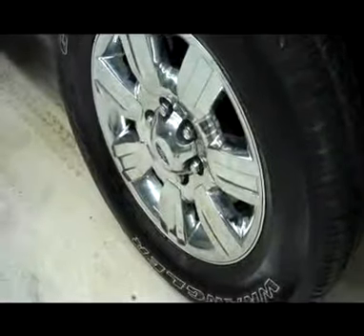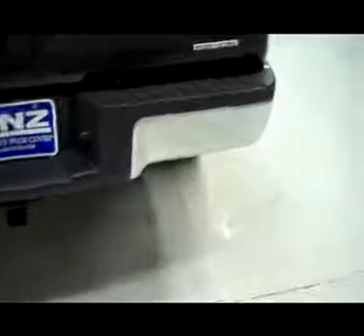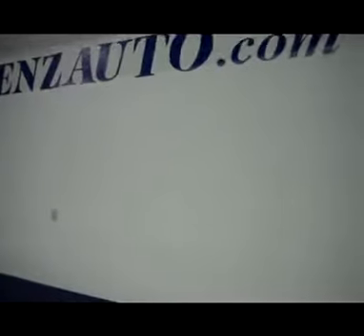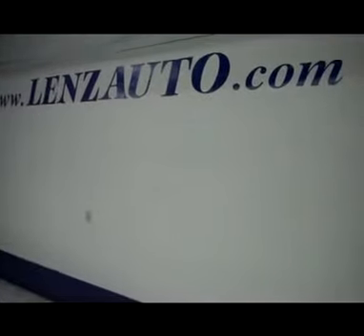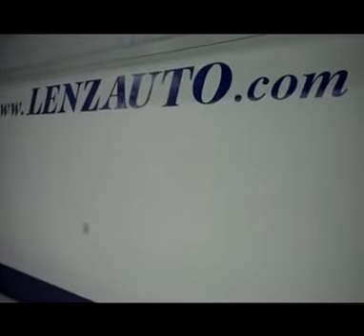2011 FORD F-150 Fond Du Lac, WI J4602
2011 FORD F-150 Fond Du Lac, WI
Stock# J4602

536 S. Seymour St

WATCH A FULL HD VIDEO OF THIS 2011 FORD F-150! 1 OWNER! CLEAN CARFAX! 5.0 LITER V8 ENGINE, E85 FLEX FUEL VEHICLE E-85 FFV, SUPERCAB EXTENDED CAB FOUR DOOR, STANDARD SHORT BOX 6 1/2 FOOT BOX, XLT TRIM PACKAGE, SIX SPEED AUTOMATIC TRANSMISSION WITH OPTIONAL MANUAL TAP SHIFT, TURN DIAL 4X4 FOUR WHEEL DRIVE, POWER DRIVERS SEAT, GRAY CLOTH SEATS, 40/20/40 SPLIT BENCH FRONT SEATS WITH HIDDEN STORAGE COMPARTMENT UNDER CENTER SEAT, LEER TRUCK CAP TOPPER, FULL TOWING PACKAGE (RECEIVER HITCH, WIRING, AND TRANSMISSION COOLER), ADVANCETRAC W/RSC ROLL STABILITY CONTROL TRACTION CONTROL, 3.55 GEARS WITH LIMITED SLIP DIFFERENTIAL, HEATED POWER MIRRORS WITH BUILT IN DIRECTIONAL SIGNALS, GOODYEAR WRANGLER SR-A P275/65 R18 TIRES, FACTORY ALLOY RIMS WITH CHROME COVERS, 4-WHEEL DISC BRAKES, FACTORY STAINLESS STEEL STEPBARS, FOG LIGHTS, EASY FUEL CAPLESS FUEL FILL SYSTEM, LOCKING TAILGATE, RAISE ASSIST TAILGATE, BEDRAIL COVERS, CHROME TRIMMED GRILL, CHROMED TIPPED EXHAUST, AM/FM RADIO, CD PLAYER, MICROSOFT SYNC SYSTEM WITH HANDS FREE BLUTOOTH PHONE CAPABILITIES, AUXILIARY AND USB JACK, SIRIUS SATELLITE RADIO CAPABILITIES, KEYLESS ENTRY, SIDE AIRBAGS CURTAIN AIR BAGS, MULTI-FUNCTION STEERING WHEEL, L.A.T.C.H. CHILD SAFETY SYSTEM, COMPASS, TEMPERATURE, AND MILEAGE DISPLAY, POWER PEDALS, FACTORY FLOORMATS, AIR CONDITIONING AC, CRUISE CONTROL, POWER LOCKS, POWER WINDOWS, TILT, FACTORY BUMPER TO BUMPER MILE WARRANTY UNTIL 36,000 MILES, FACTORY POWERTRAIN WARRANTY UNTIL 60,000 MILES, THIS TRUCK IS ELIGIBLE FOR A 100,000 MILE PARTS AND SERVICE AGREEMENT, TUXEDO BLACK METALLIC! 1 OWNER! CLEAN CARFAX! VERY VERY CLEAN INSIDE AND OUT! RUNS AND DRIVES EXCELLENT! THIS IS ONE OF THE SHARPEST 2011 FORD F150 SUPER CAB EXTENDEDCAB SHORTBOX 1/2 TON TRUCKS WE HAVE EVER HAD ON OUR LOT! DON'T MISS OUT ON THIS SUPER CLEAN 4WD! 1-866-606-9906. VIEW OUR COMPLETE INVENTORY OF AROUND 500 VEHICLES ***If you are looking for financing Lenz Truck Center can help! We have on the spot financing! Bad Credit or Good we will work with your 17 banks to get you approved and for a great rate! If you live far away or close to us we make it our promise to make sure you are a happy customer before, during, and after the sale! Lenz Truck Center has been in business and family owned for 25 years! With a new generation taking over we plan on making this the place you and your children buy their next vehicle! Lenz Truck Center is the country's fastest growing dealership! Lenz Truck Center has grown from about a 40 vehicle inventory in 1999 to over 400 today! Our selection is unmatched in the industry with more high quality used diesel trucks than anyone in the Midwest. All here in Fond du Lac, WI! All of our vehicles are Lenz Certified and ready to be delivered! All prices are plus any applicable state taxes and service fees. We will do our best to keep all information current and accurate, however the dealership should be contacted for final pricing and availability.